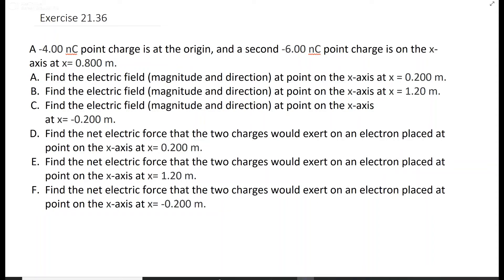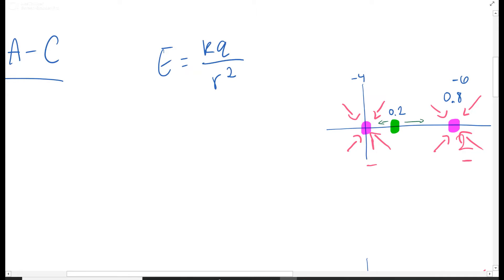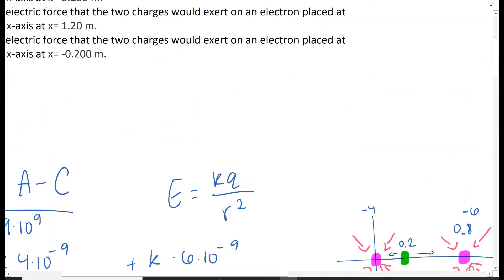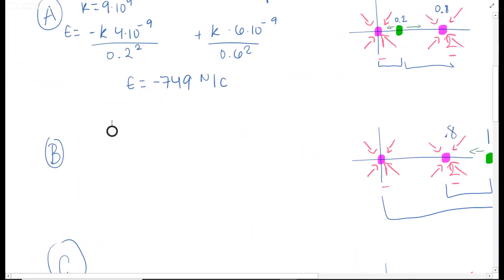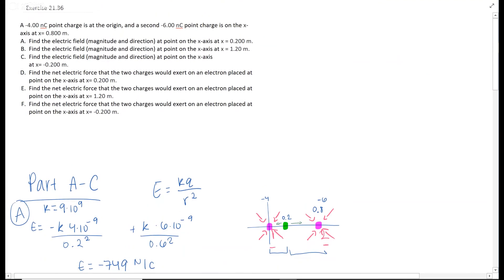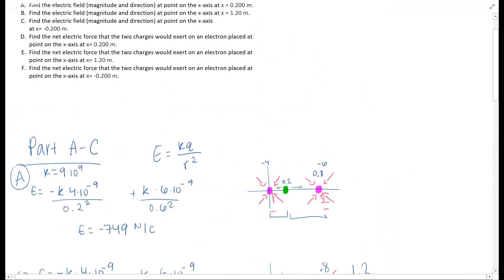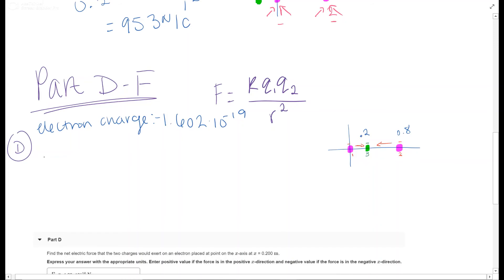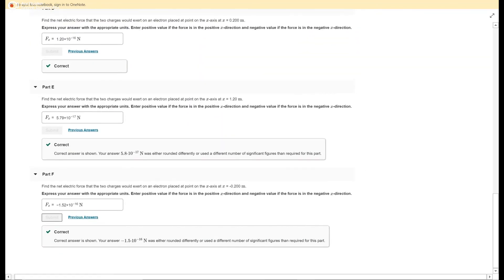Find the electric field (magnitude and direction) at point on the x-axis at x, net electric force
A -4.00 nC point charge is at the origin, and a second -6.00 nC point charge is on the x-axis at x= 0.800 m.
 A. Find the electric field (magnitude and direction) at point on the x-axis at x = 0.200 m.
 B. Find the electric field (magnitude and direction) at point on the x-axis at x = 1.20 m.
 C. Find the electric field (magnitude and direction) at point on the x-axis at x= -0.200 m.
 D. Find the net electric force that the two charges would exert on an electron placed at point on the x-axis at x= 0.200 m.
 E. Find the net electric force that the two charges would exert on an electron placed at point on the x-axis at x= 1.20 m.
 F. Find the net electric force that the two charges would exert on an electron placed at point on the x-axis at x= -0.200 m.